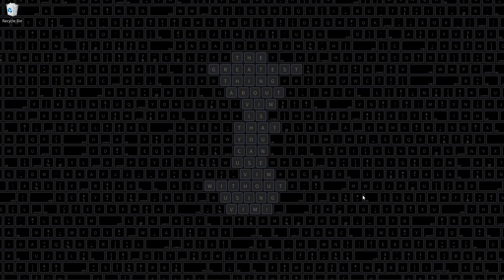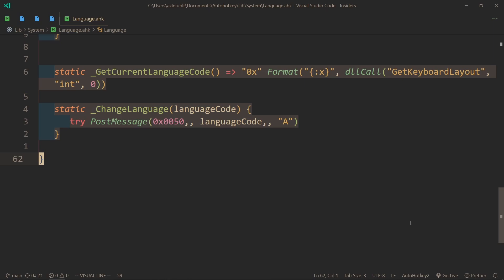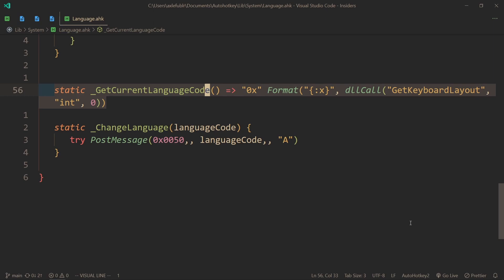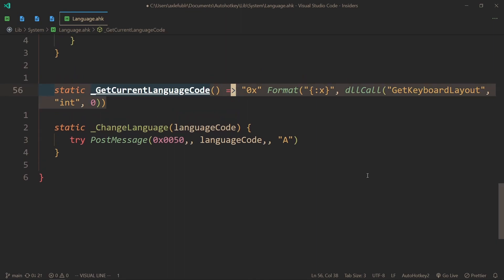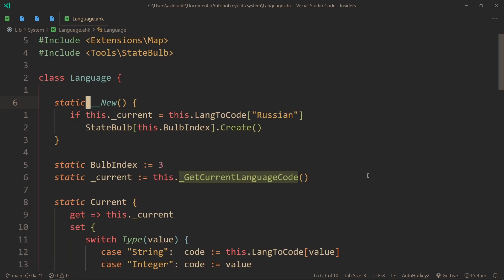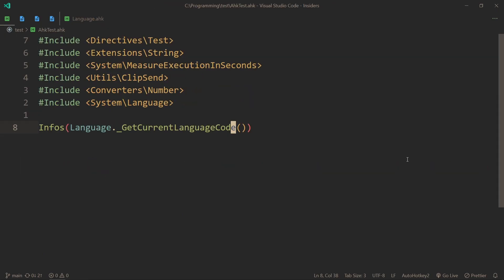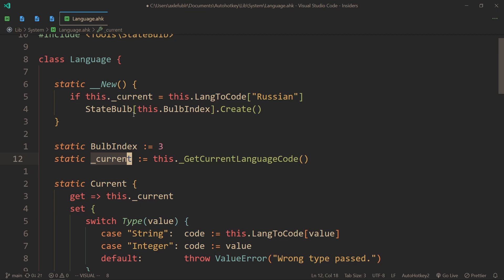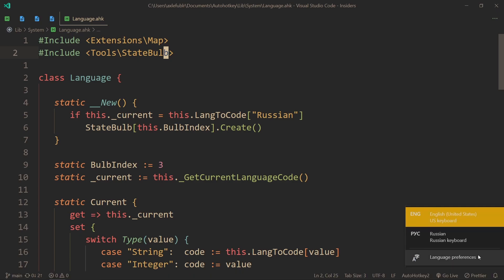Switch Languages With — AutoHotkey v2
02:10.71 StateBulb

scream at me if these links don't work!